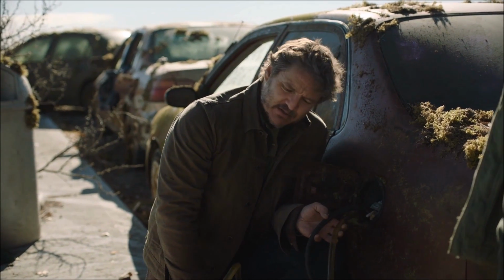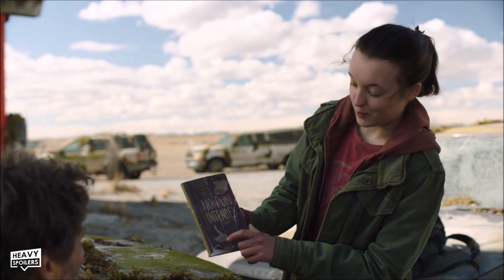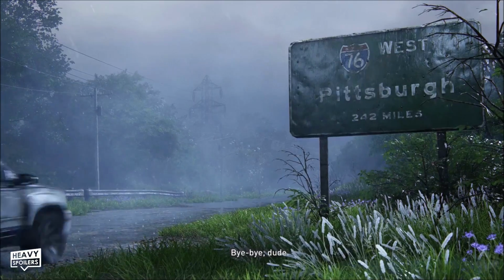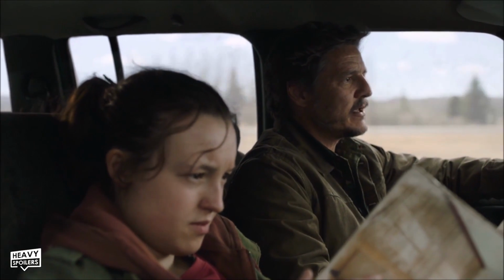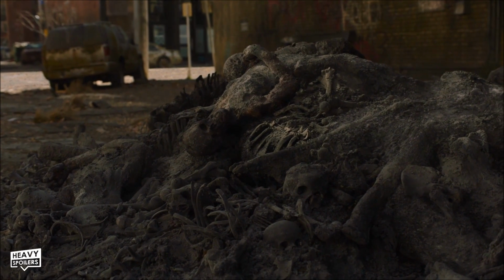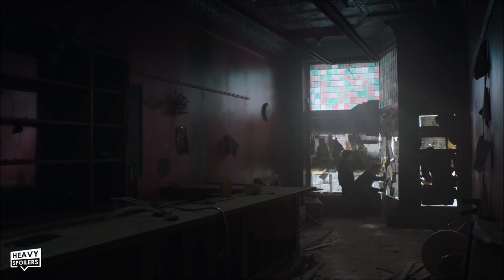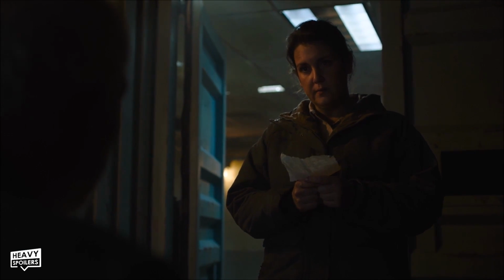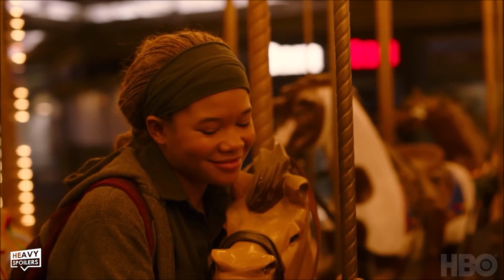THE LAST OF US Episode 4 Breakdown | Game Easter Eggs, Ending Explained & Review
THE LAST OF US Episode 4 Breakdown & Ending Explained | Review And Game Easter Eggs. To get $5 off your Magic Spoon variety pack and get a head start on New Year’s Resolutions, click this link:

We break down and recap Episode 4 of TLOU on HBO. This includes easter eggs, game similarities and differences, things you missed, hidden details, our review and also our theories on what we think could happen in Episode 5. Covering subjects such as Joel and Ellie, Tommy, Henry And Sam, Kathleen and a potential bloater this is everything you need to know about the new entry.

Get some awesome Heavy Spoilers show clothes, phonecases and accessories

/* SOCIAL MEDIA */

/* VIDEO INFORMATION */

Ok so The Last Of Us Episode 4 is now out and throughout this video we're gonna be breaking down all the easter eggs, hidden details and game differences. This sees Joel and Ellie arriving in Kansas City to find it run by a new villain that didn't appear in the original game.

Kathleen brings an extra dimen sion with her and throughout we're gonna be going through everything that happens in the entry.

As always we will be saving game spoilers until the end of the video so you don't have to worry about having clickered on the wrong video.

With that out the way, I'm your host Paul, welcome back to the Heavy Spoilers show, now let's get into the video.

Now the entry starts with Ellie aiming the gun that she go from Bills at herself in a mirror. Instantly I got a lot of vibes of Taxi Driver with her now feeling like she's able to handle herself because of it. In the original game Joel forbid her from having one initially and the plot with Bill played out completely differently.

There wasn't the stuff with Frank and thus she couldn't just take one from his home.

It's also important to bear in mind that in this episode Joel says they're in Kansas City whereas in the game it all goes down in Pittsburgh.

We're not in Pittsburgh anymore Dorothy and when I'm talking about the game or show I'll just use them interchangably but it also means that some of the landmarks of the cities are different. For example, in the game you constantly had the yellow bridge off in the background and this acted as a waypoint for you to get to.